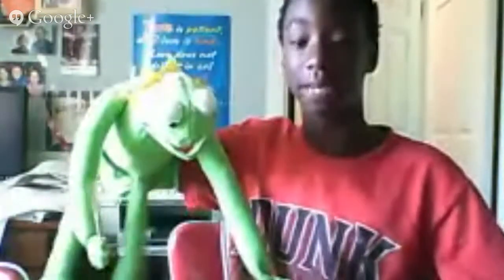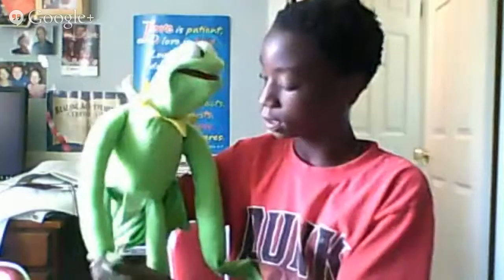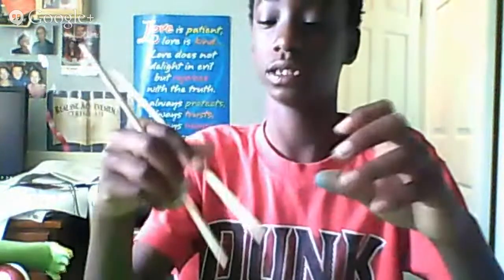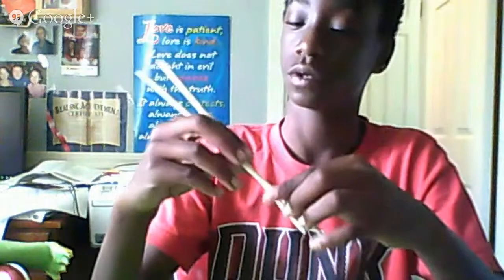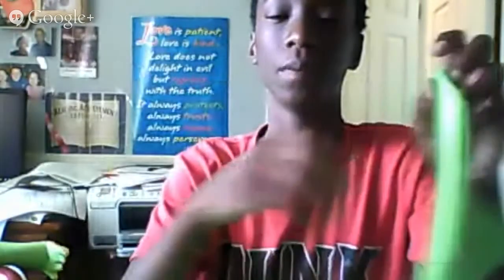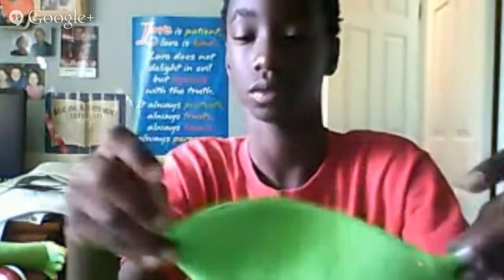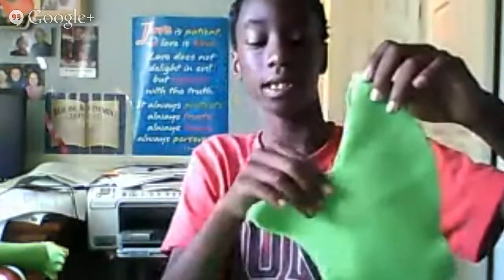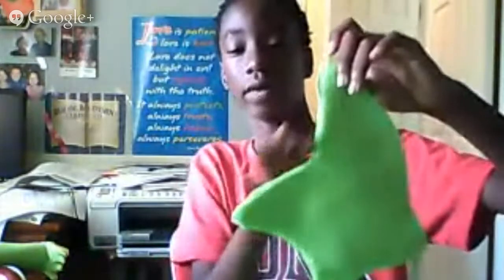How to make a puppet